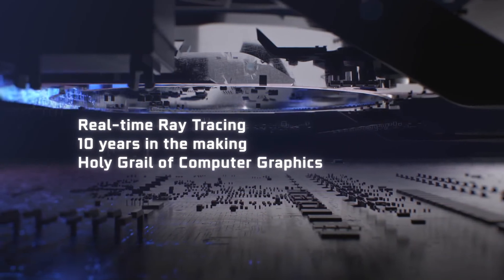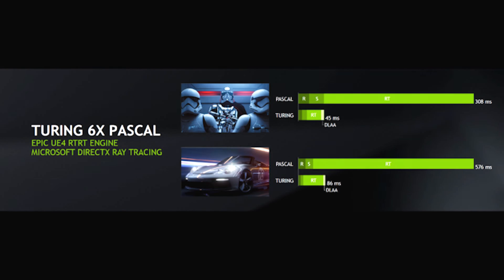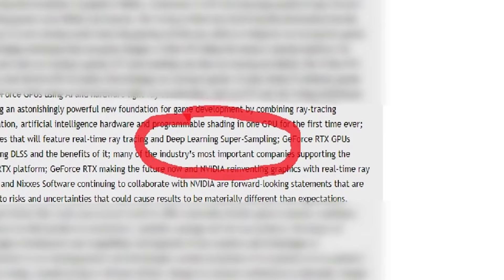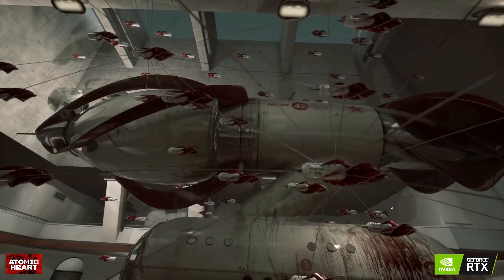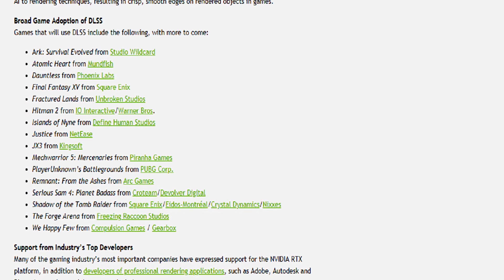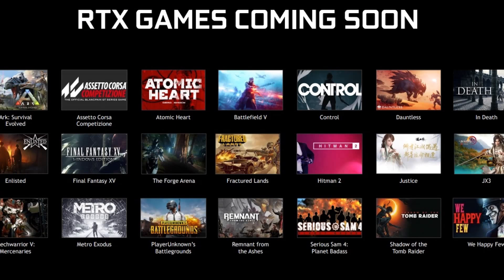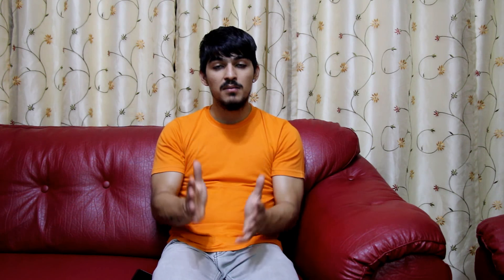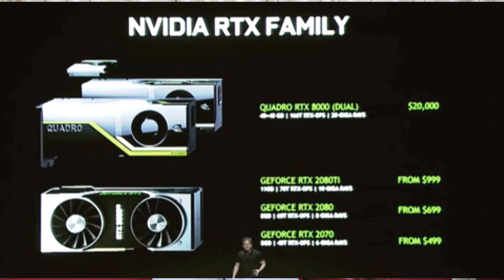Nvidia RTX Graphics card with Ray tracing and DLSS ? RTX 2070, RTX 2080, RTX 2080ti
Nvidia RTX Graphics card with Ray tracing and DLSS ? RTX 2070, RTX 2080, RTX 2080ti is a video on the Graphics cards that nvidia has come up with. This video will cover all details about Nvidia RTX graphics card and the details including Ray tracing and DLSS.

Their has been a lot of talk about the Nvidia RTX card with ray tracing capabilities. Its clear that to buy one of these cards you will have to pay a premium price. Nvidia has said that you should expect 35 to 125 percent better performance on 4k games that can take advantage of RTX cards over the GTX 1080. If you play games that do not have ray tracing capabilities or other special effects like DLSS you would still see significant improvement in 4k gaming over the 10 series graphics cards.

Nvidia also showed some performance numbers that show how much juice the cards have. It definitely looks worth buying and the performance looks pretty amazing when compared to the 10 series graphics cards. And the best part is that instead of GDDR5 you would see GDDR6 in the cards so it will for sure give a boost im the numbers.

You would get the ray tracing capabilities that are only applicable on a few games with the likes of battlefield 5, Metro Exodus, shadow of tomb raider and a some other titles. The difference between RTX on and RTX off looks pretty darn good. The other selling point for RTX graphics cards is DLSS that is deep learning supersampling. Dlss uses Artificial intelligence and deep learning to smooth edges just like other anti aliasing techniques by the way you can learn about AI here and i would request you to plug in your earphone if you want to watch that video anyways Some games that support DLSS are not looking bad either you would get better visual with better performance as shown in the event. This was a problem that a lot of people faced and now with DLSS the problem is solved to an extend and only for few games like atomic heart, final fanticy 15, hitman 2 and other titles as well.

So all of this is perfect right? I should pre order or buy one right away. Hold on we have talked about things that nvidia has spoken about now lets talk about the practical scenarios. Do you remember the time when AMD Ryzen was launched? The games were tested bechmarks results were shown in the event but the performance that the consumer expected was not delivered initially and it was not because the chips did not have the horse power I mean look at the ryzen chips now the performance is amazing. The reason that the ryzen chips did not deliver what we were expect was that the games were not optimized for 8 cores cpu AMD had issues with the drivers for the architecture and we also saw some memory problems. Similarly buying Nvidia RTX cards is not a bad choice but we are talking about a GPU which does not have the drivers completely developed, the games that are still not fully playable and an architecture that has some effects like ray tracing and DLSS that are only supported by few games. We are not sure about anything. If you still want to buy one of the RTX cards great (thumbs up) I will leave a link in the video description to order one but if you want to have a clarity on the performance that we will get once everythig from drivers to game development is done and dusted I would request you to wait.

So the bottom line is that you are going to pay premium price for the RTX graphics cards if you have a lot of money and just want to show off the gpu go buy one. But if you want to know the improvement that you will get at the price point of $999 $699 and $499 I would request you to wait for the number and that too from the average consumer. Moreover preordering anything in my opinion is not a good decision we should wait for the reviews from consumers and then buy stuff.

Sources